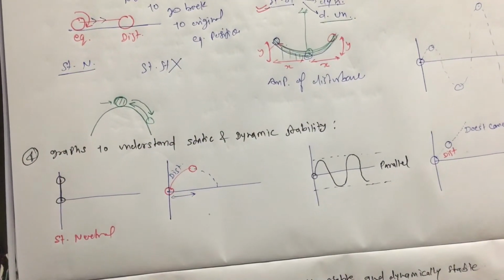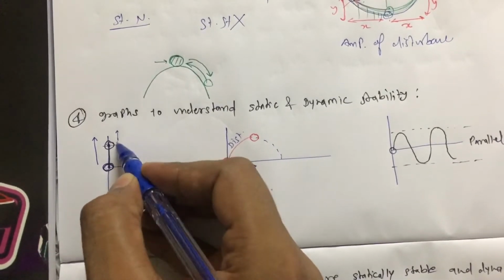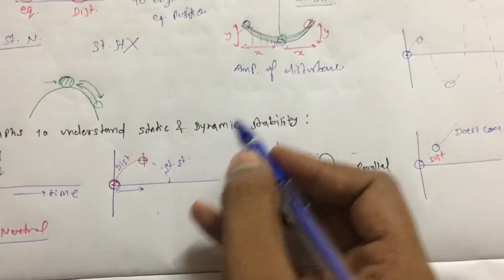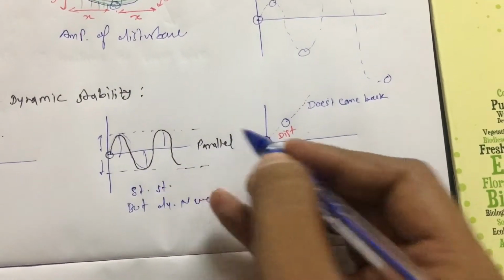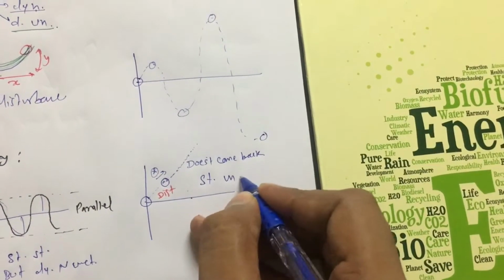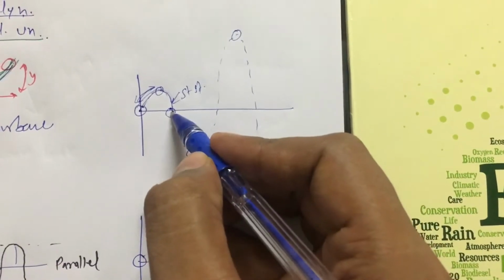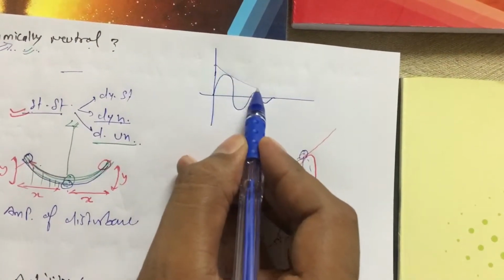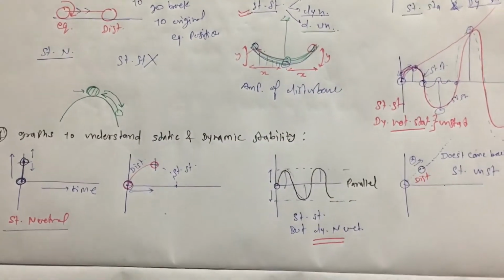GATE AEROSPACE flight mechanics | static and dynamic stability explained by graphs and diagrams